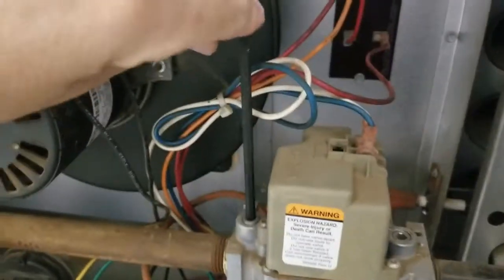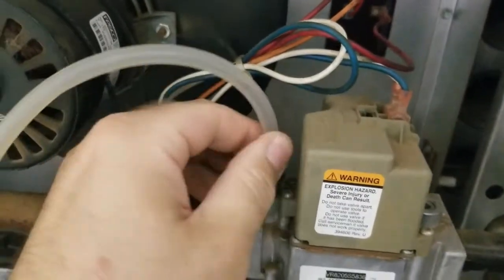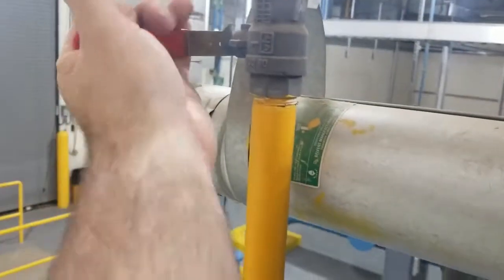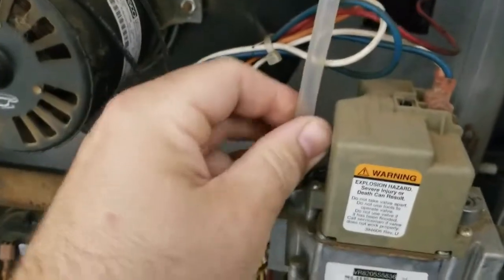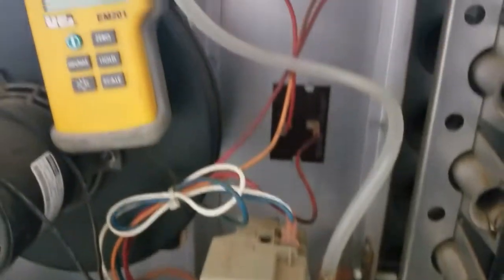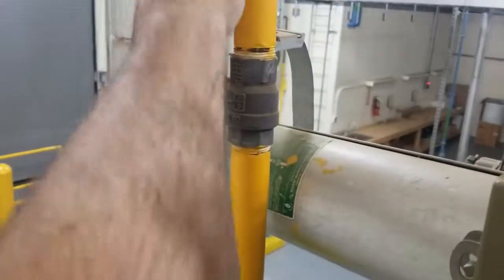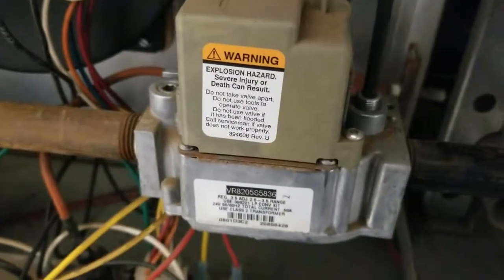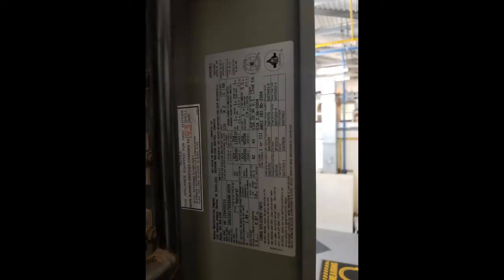how to test gas valve pressure with a manometer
Hi in this video I try to show you how to test the pressure on a manifold gas valve.